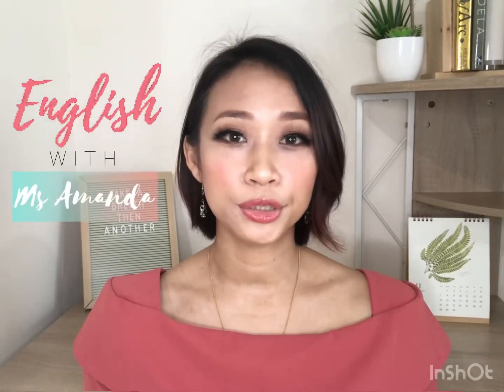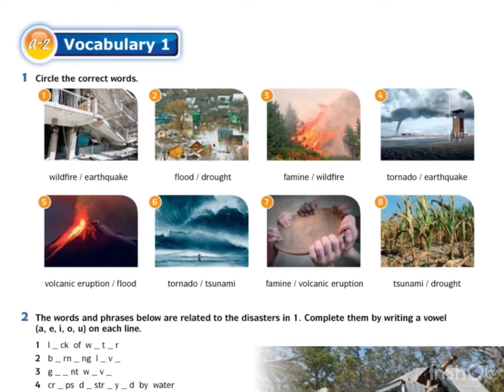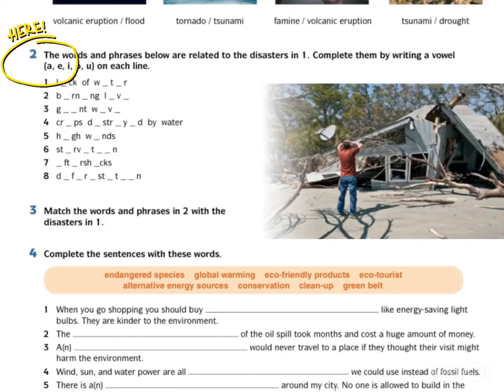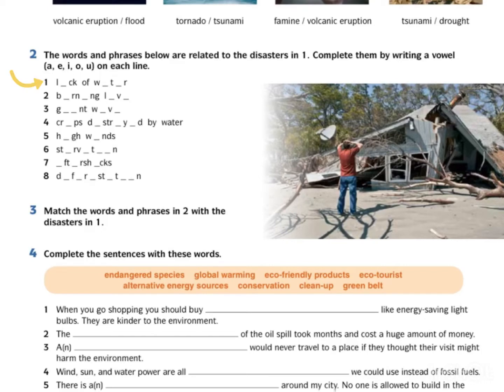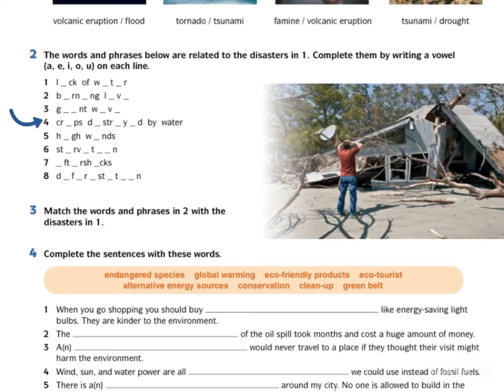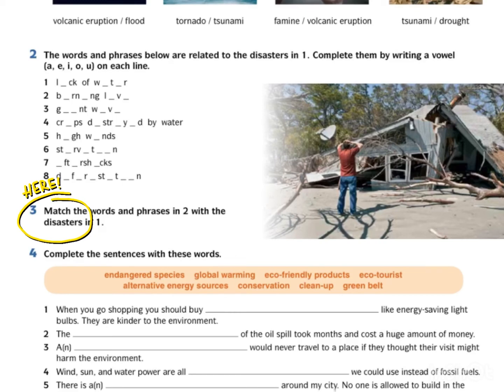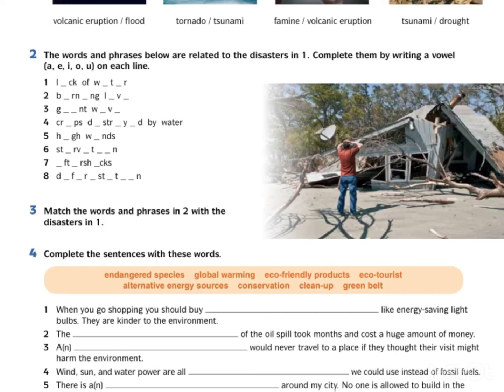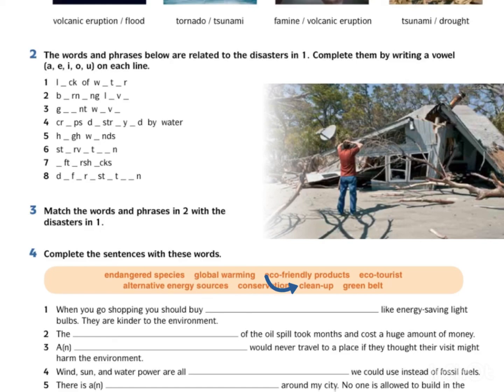Unit 5 : Vocabulary 1 - Natural Disasters Form 5 English Download B1+ Explained in BM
Reference: English Download B1+ (KSSM English textbook Form 5), Unit 5, page 60

This video is made for the students of SMK Putatan for their home learning/PDPR, who needs help in the L1; but if you find this video useful, do give it a like, share and subscribe to this channel for more videos like this. Thanks!

XOXO
Ms Amanda
SMK PUTATAN